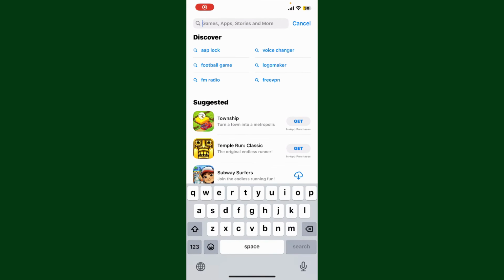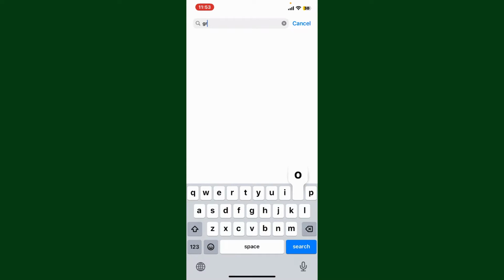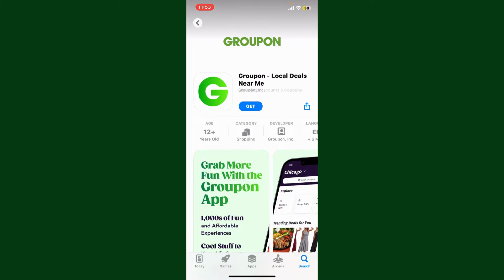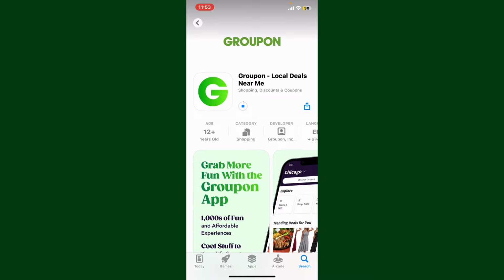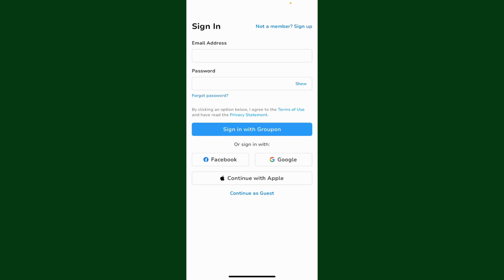How to Download & Install Groupon App on iPhone 2023?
Want to save big with Groupon? Learn how to download the Groupon app on your iPhone with our easy step-by-step guide. Start accessing amazing deals today!